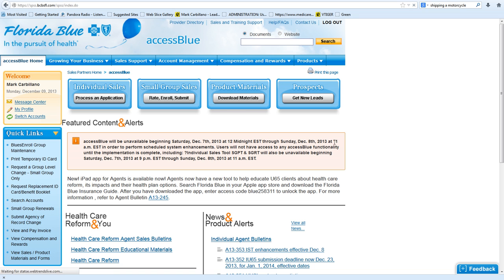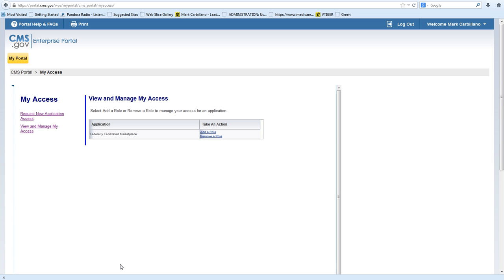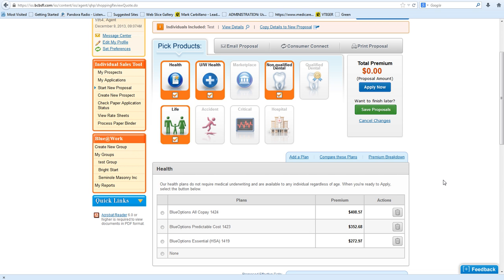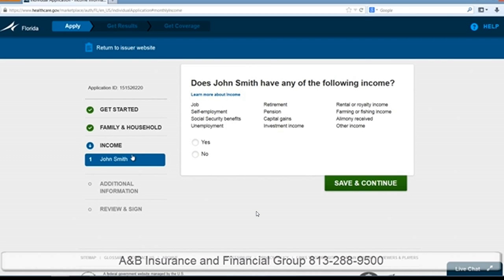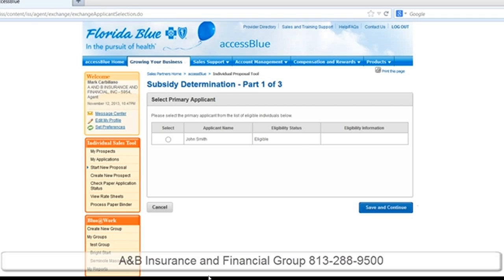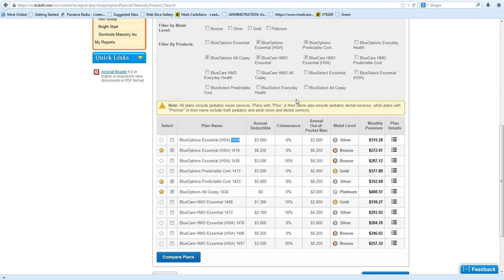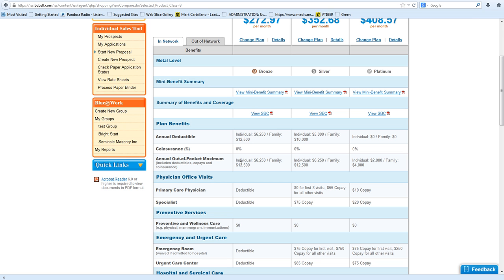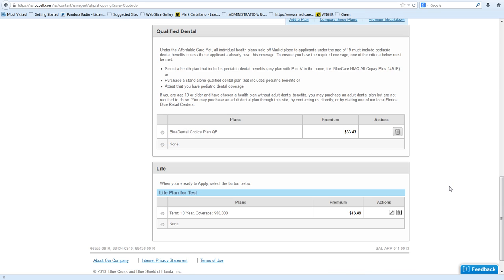HCR Training December 10, 2014